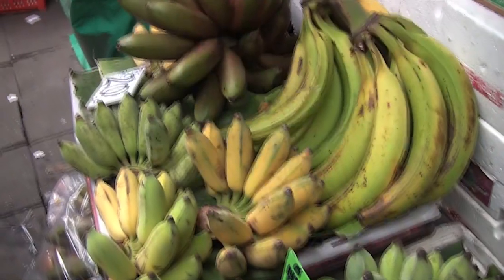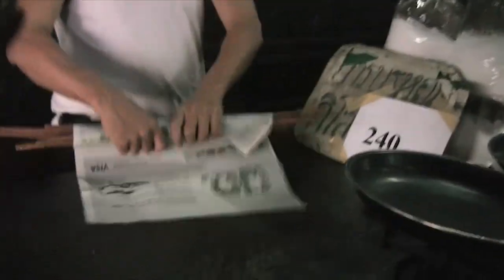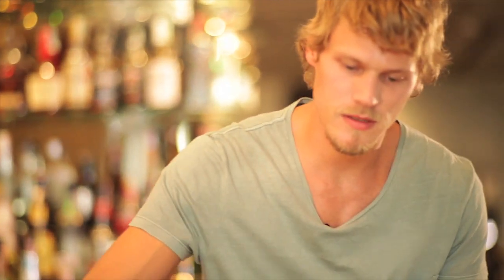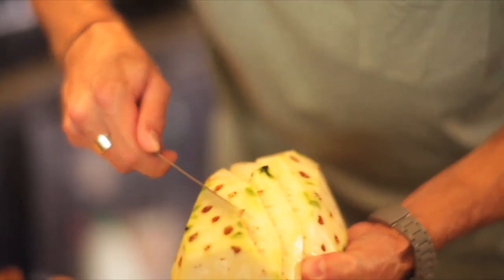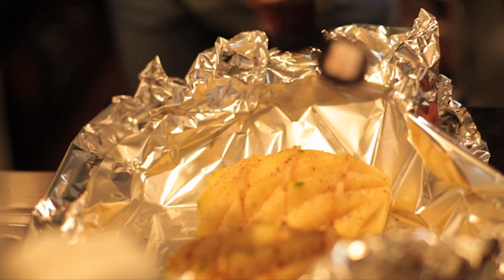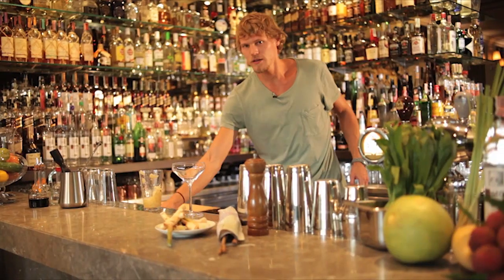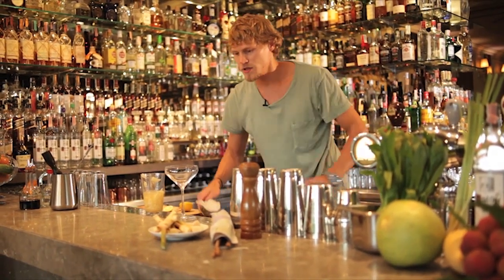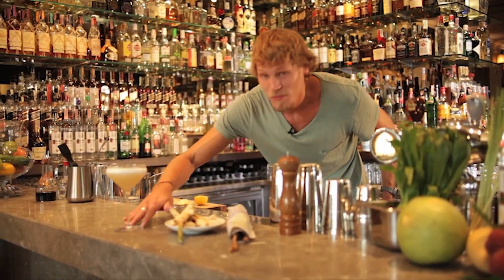As-Anan-As-Can-Be - Rough Cut Cocktails, Episode 7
Rough Cut, Cocktails & More.

One cocktail, in one show, during one week.

Hyde & Seek is happy to release its latest cocktail collection in "Rough Cut, Cocktails & More" where journeys through Thailand will bring you to the search for inspiration, in people, places, and ingredients.

Every Monday a new episode is released. Check it out now to see what's being served at Hyde & Seek this week. Now the next step is yours ;-)

This week we are serving a mixed spieces based cocktail called "As-Anan-As-Can-Be" enjoy :-)

Hyde & Seek Gastro Bar
65/1 Athenee Residence, Soi Ruamrudee, Wireless Road, Lumpini, Pathumwan, Bangkok 10330, Thailand.